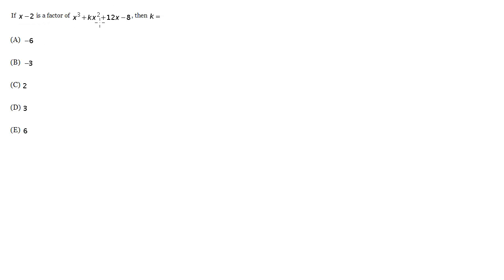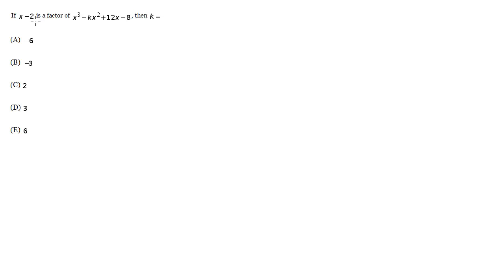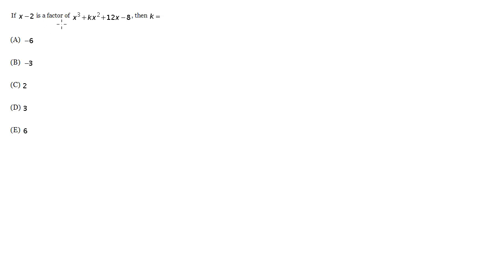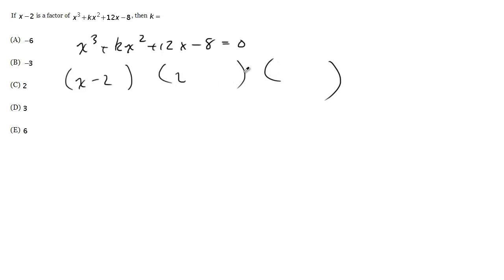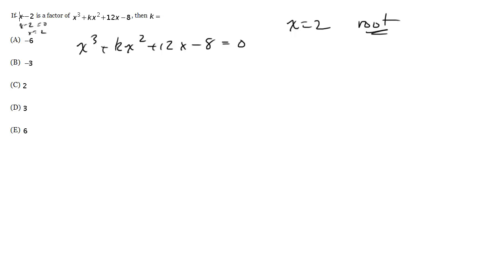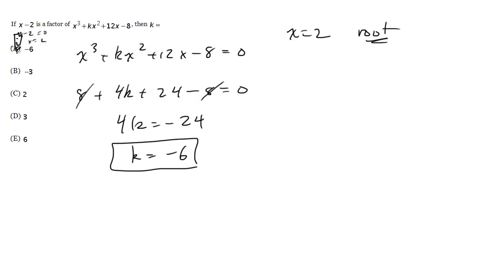#3 - Factors and Roots, SAT Math Level 2